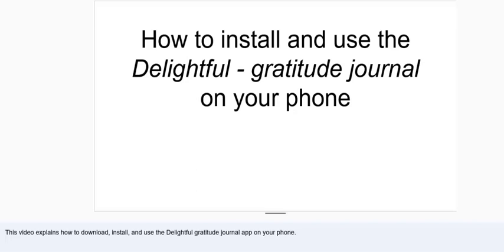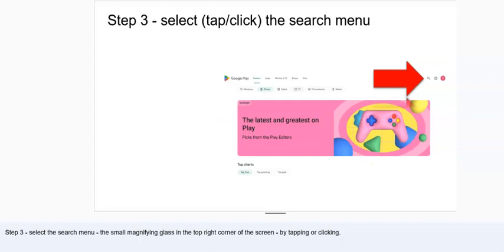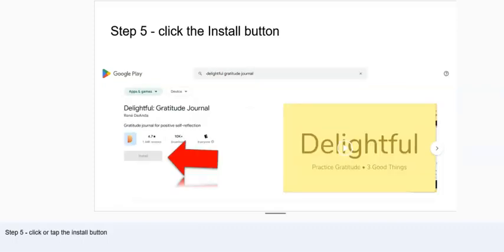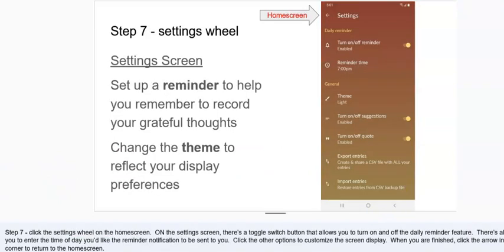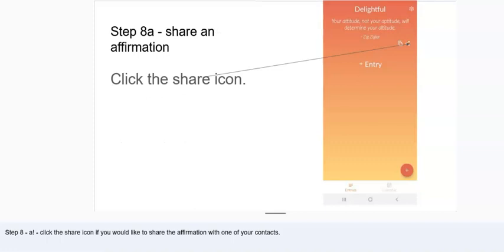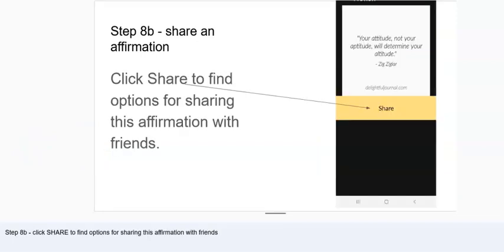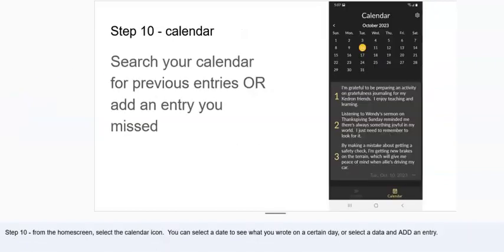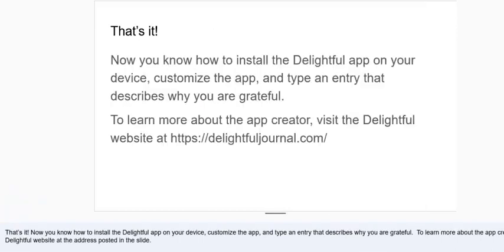Delightful tutorial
This video explains how to download, install, and use the Delightful app.